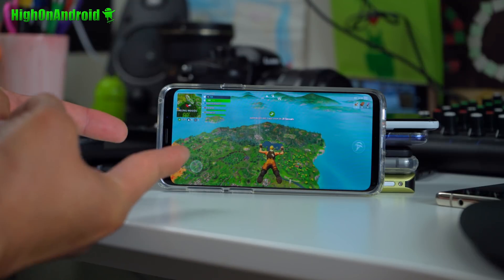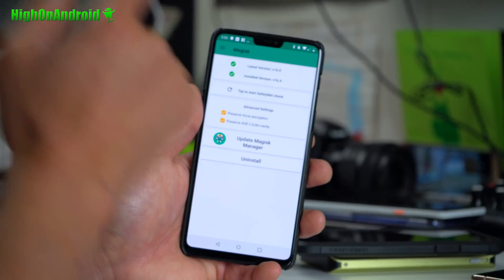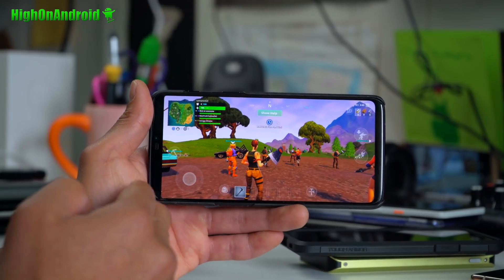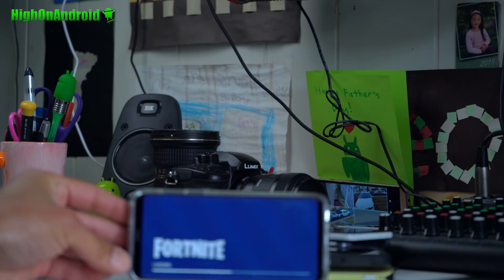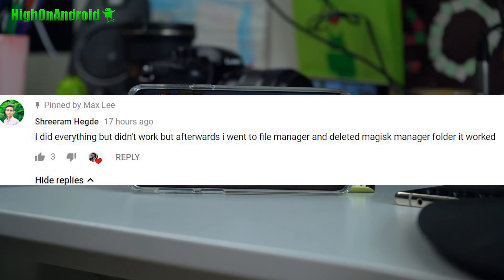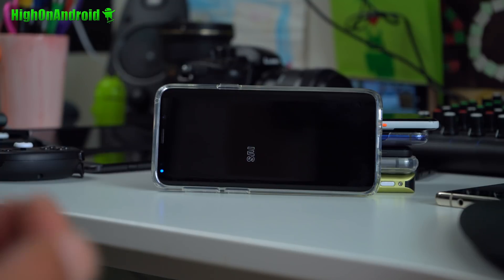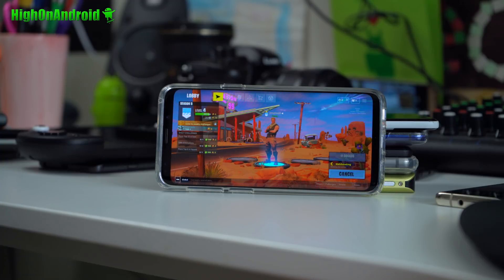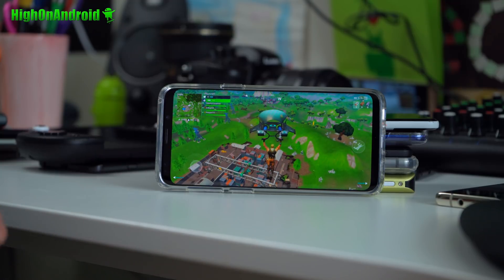How to Run Fortnite on ANY Rooted Android! [FIX][UPDATE]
This is an updated fix to my original tutorial on How to Run Fortnite on ANY Rooted Android here:
You NO LONGER need to uninstall root apps, I found out Fortnite app actually checks for Magisk Manager app and its directory.  So you can keep your root apps but make sure to DELETE the folder called, "MagiskManager" in your internal storage, everything else in the original tutorial is the same. The original tutorial is here
My next goal is to get it running on older devices that are not supported by Fortnite app, this should be easily doable so stay tuned and subscribe for the updates, thx! Also I should have a new tutorial on how to get the Note 9 Fortnite skins too soon!  If you know the device ID names for build prop on Note 9, please share them in the comments, thx!